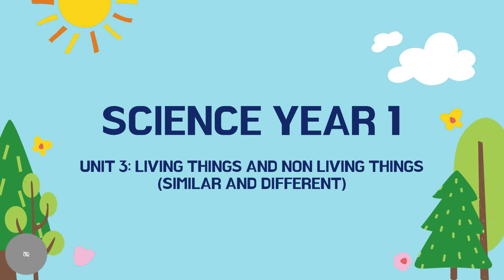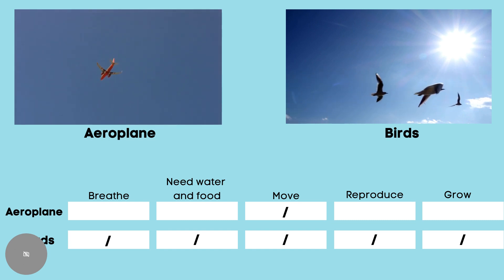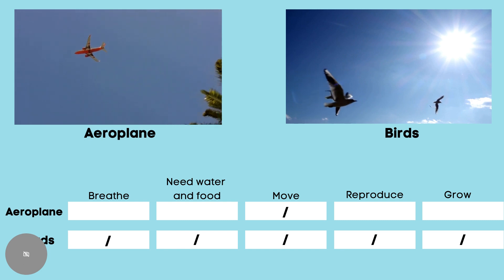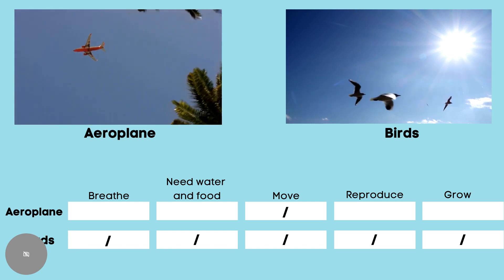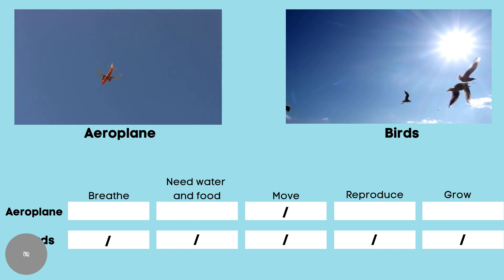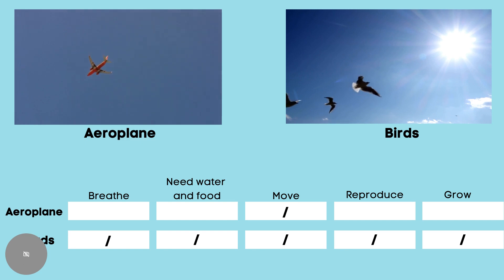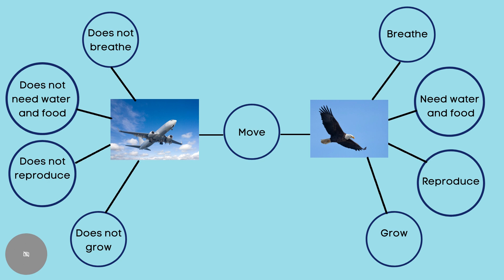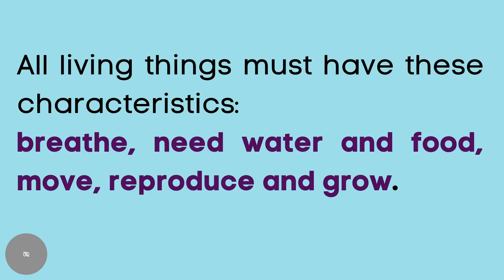SCIENCE YEAR 1 : CHARACTERISTICS OF LIVING THINGS (SIMILAR AND DIFFERENT)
This video is created for lesson only. Sorry for grammar error and mispronunciations in this video. I hope your child able to understand the content of the video.